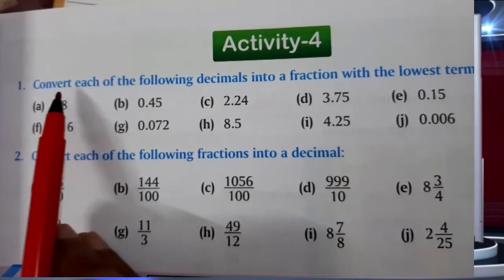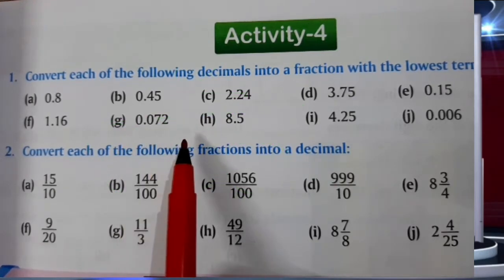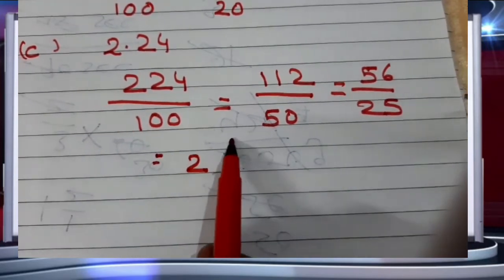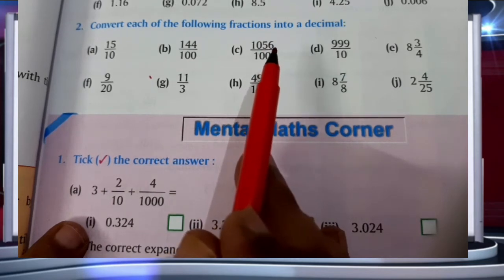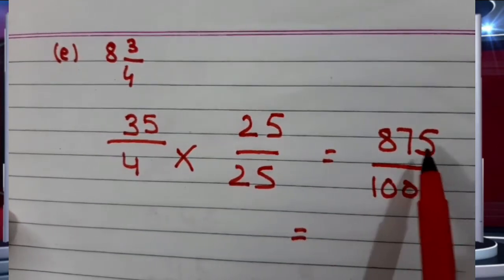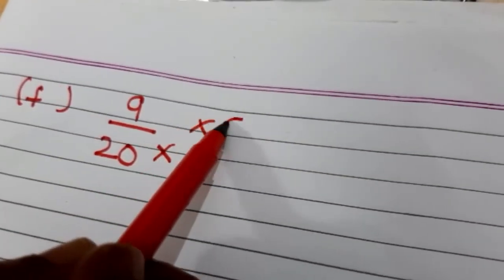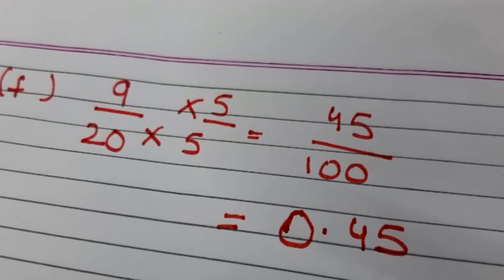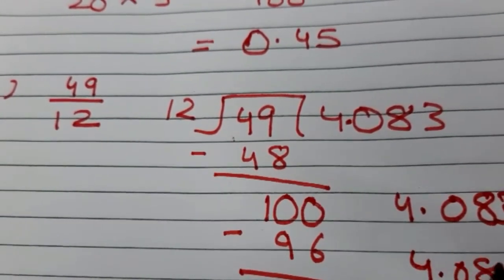class 5 _ Mathematics _ act 4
lesson  8  Decimal numbers